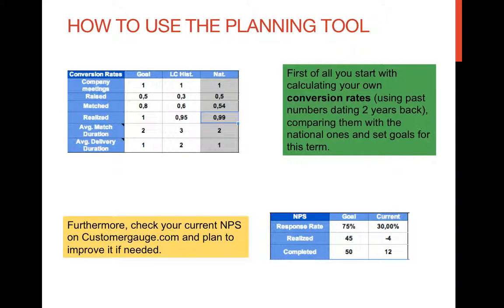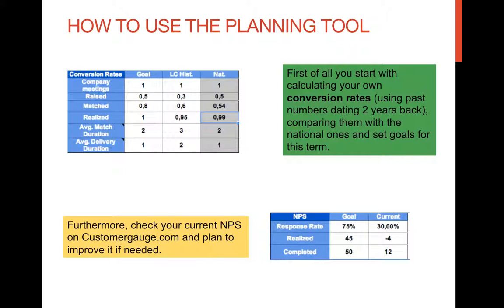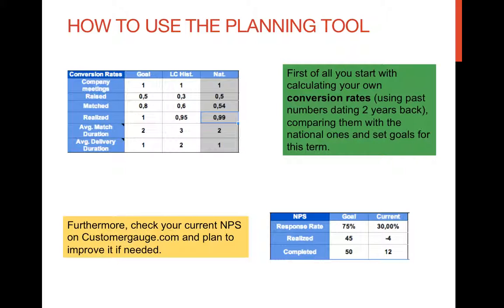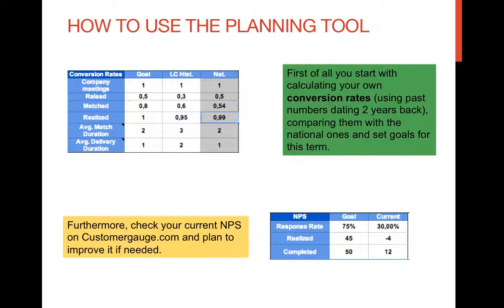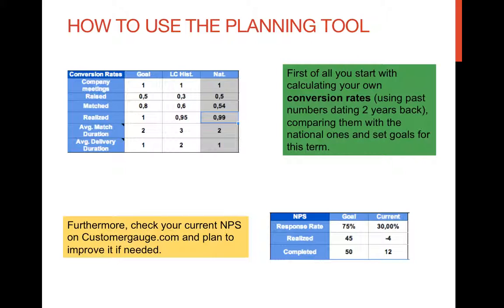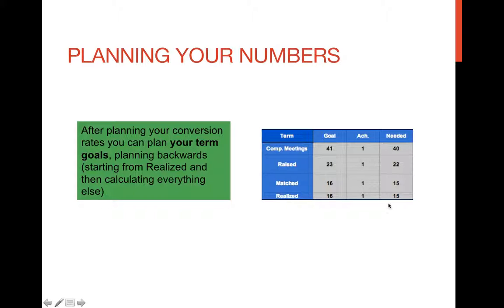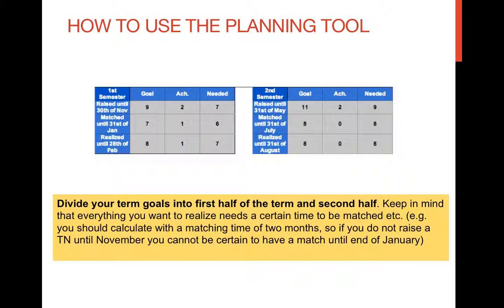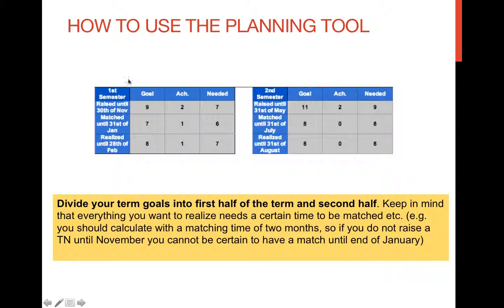Introduction to the planning tool